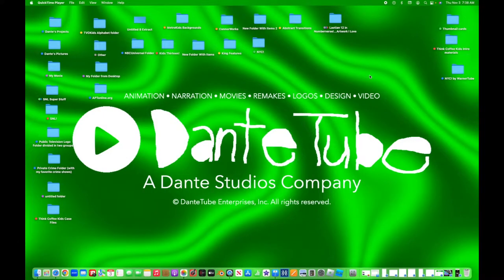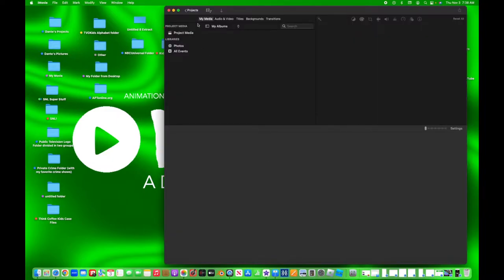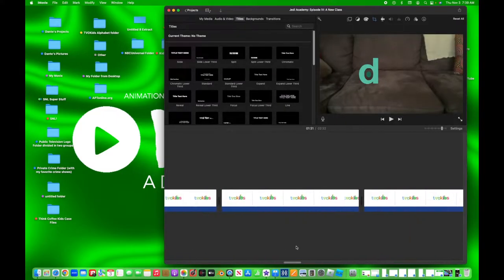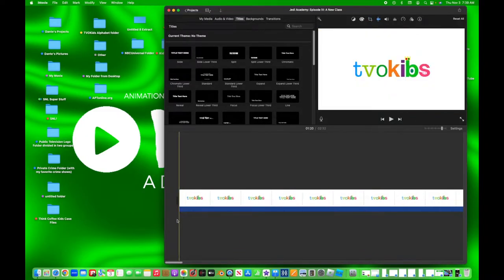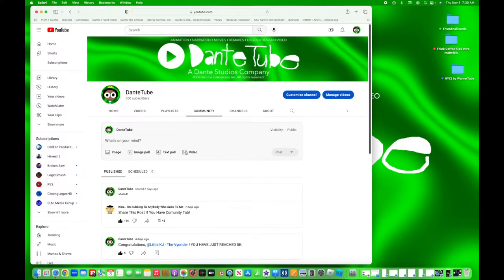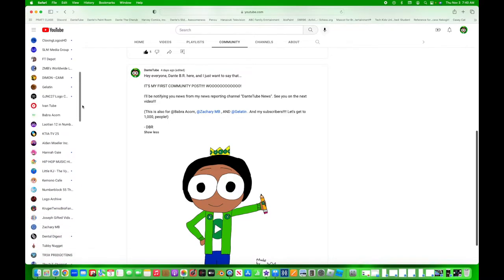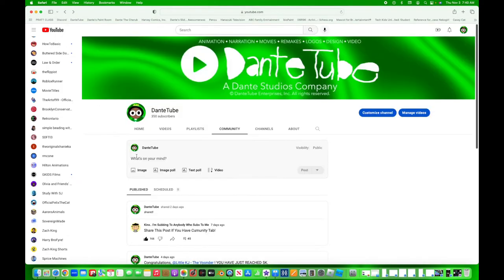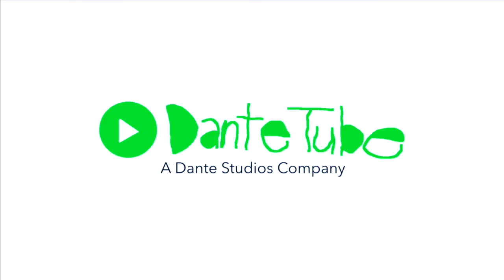You have one important message from DanteTube.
And also, Take 6 is almost finished! It'll be ready before you know it.

- DBR